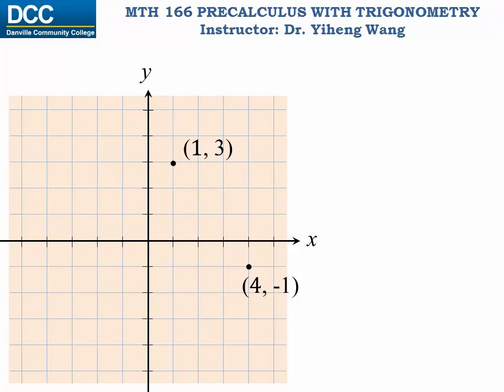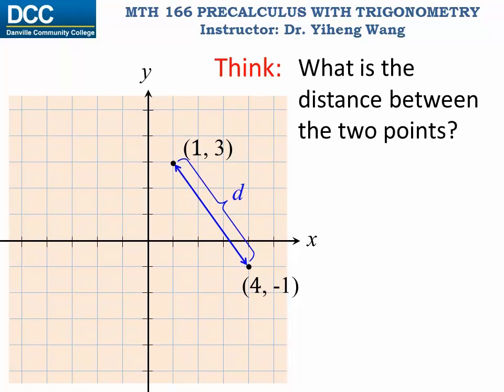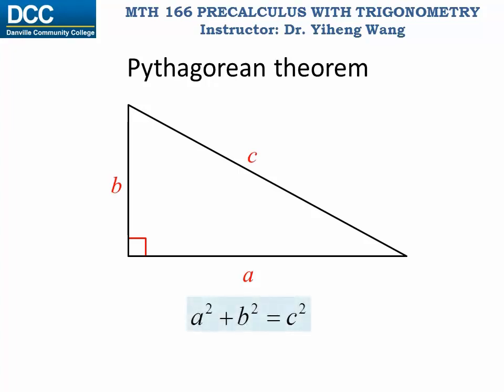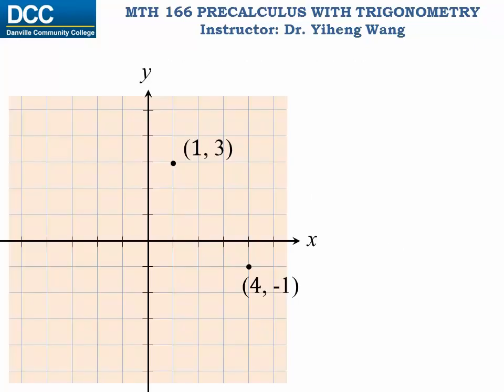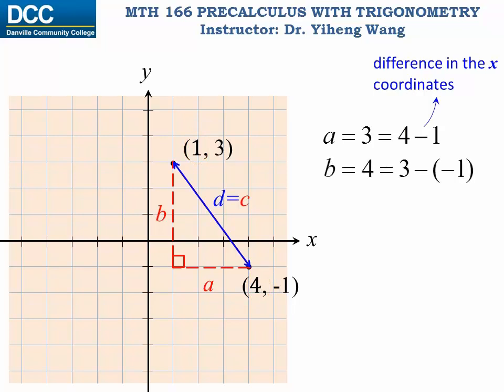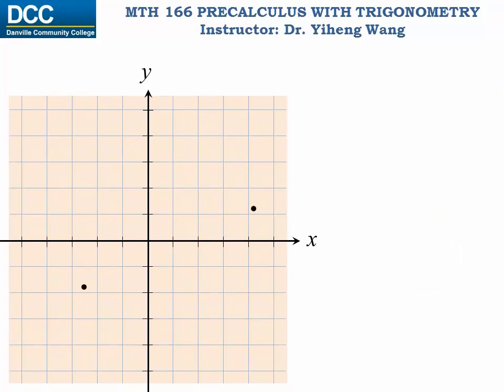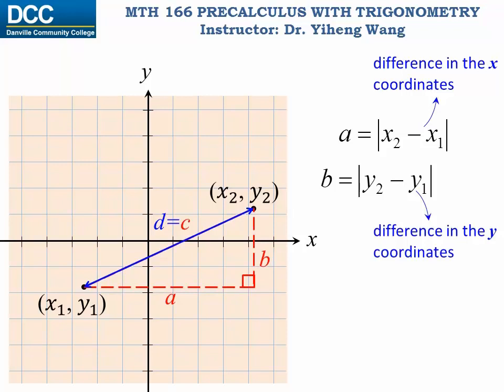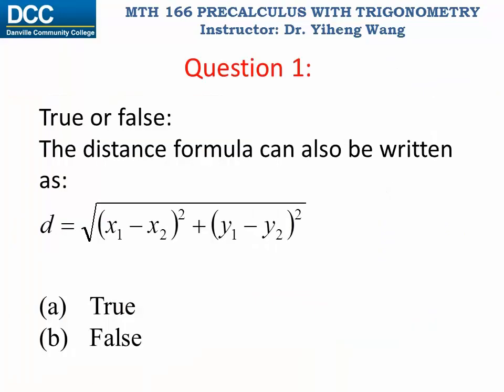Precalculus with trigonometry Lecture 02: Distance formula